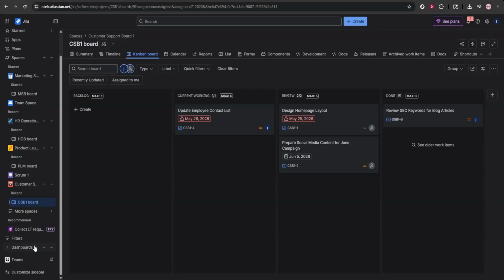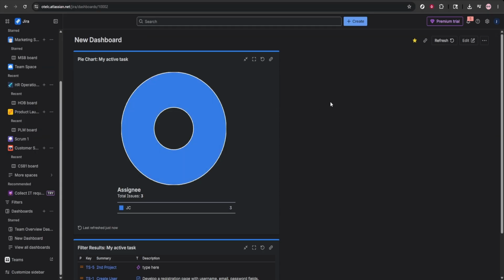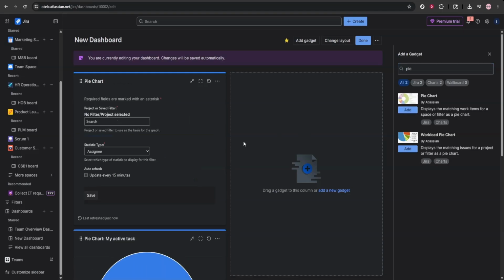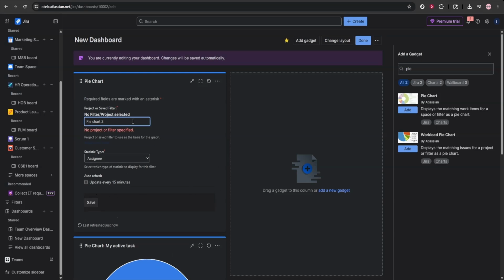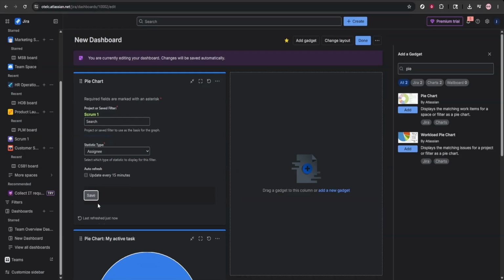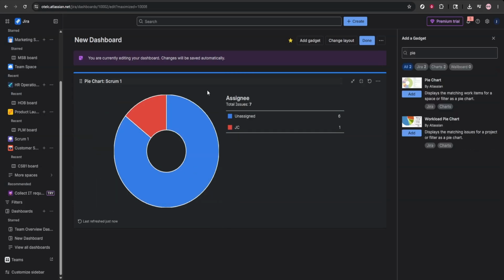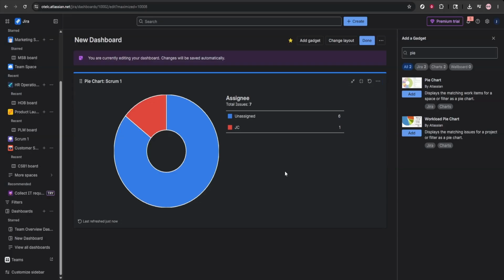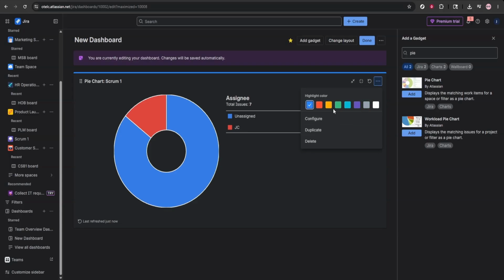How to Use the Pie Chart Gadget on a Jira Dashboard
In this video We will show you How to Use the Pie Chart Gadget on a Jira Dashboard